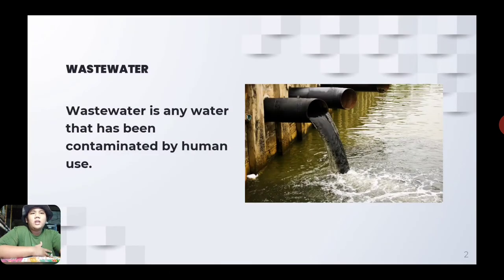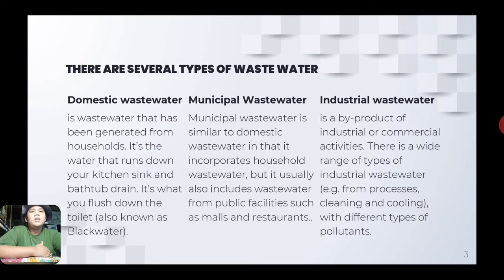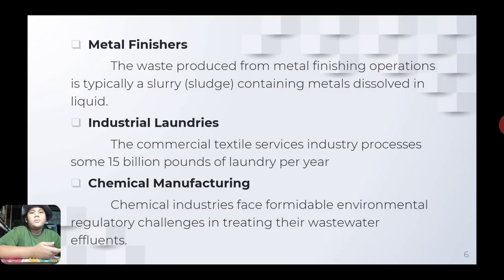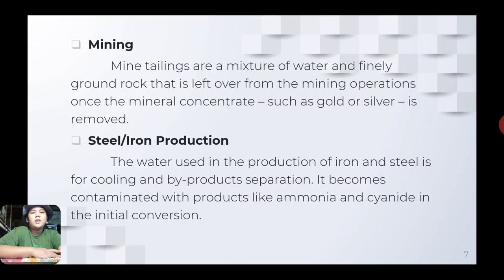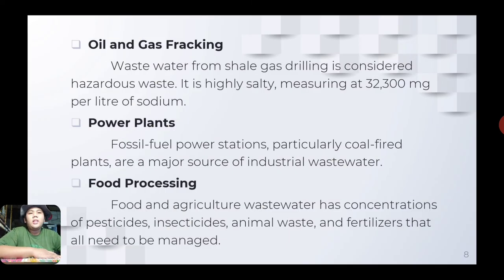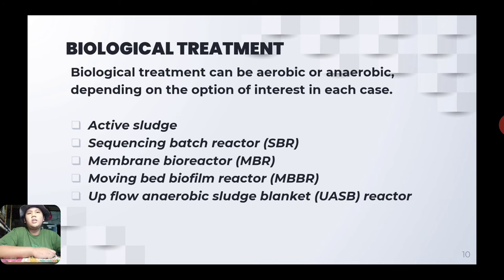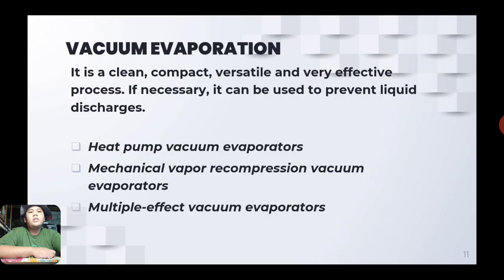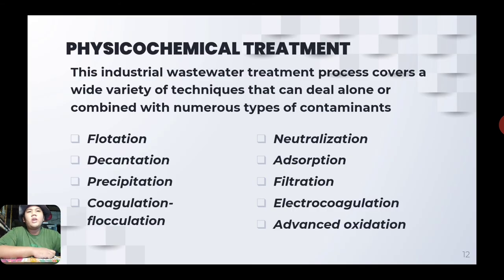INDUSTRIAL WASTEWATER TREATMENT | MARK ANTHONY NALAPO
INDUSTRIAL PLANT ENGINEERING REPORT